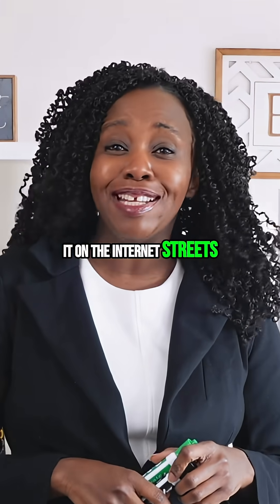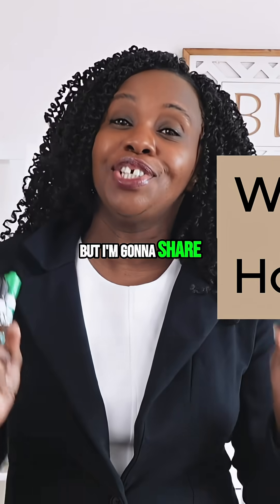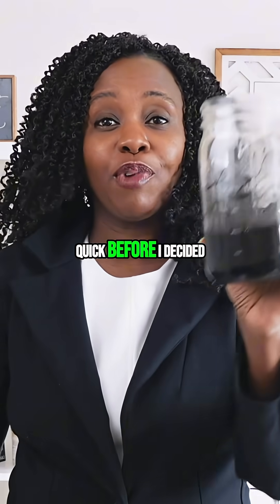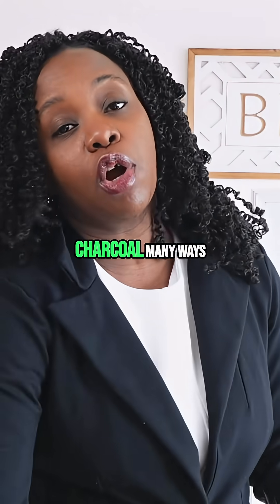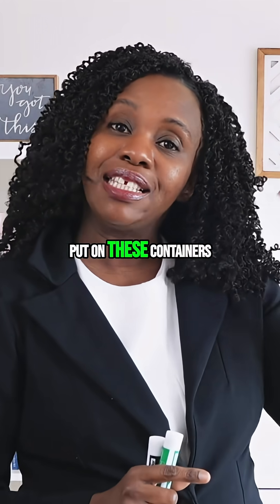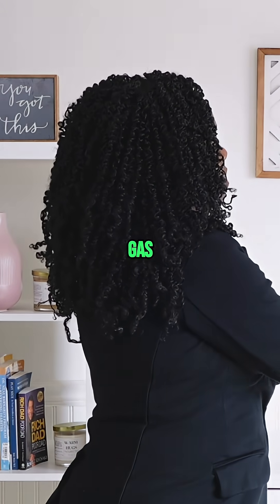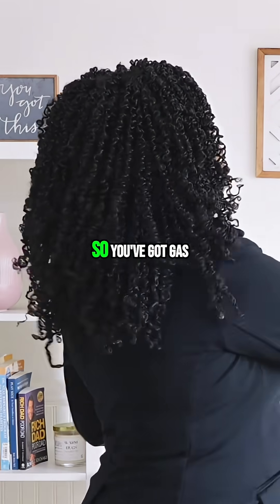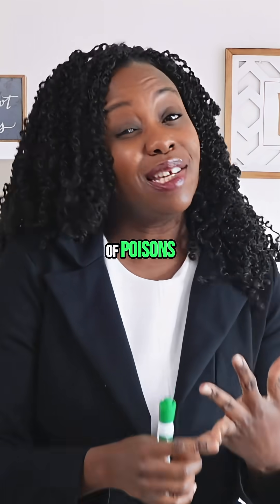Activated Charcoal: Benefits, Uses, and Science Explained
Ever wondered about activated charcoal? We explain what it is, how it works, and its benefits based on science and personal experience, especially for gas and bloating issues.